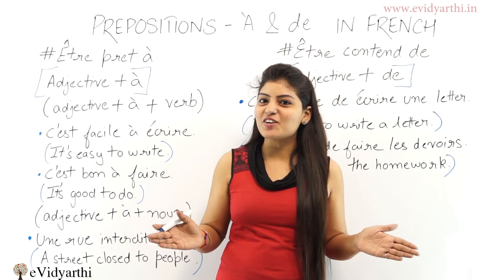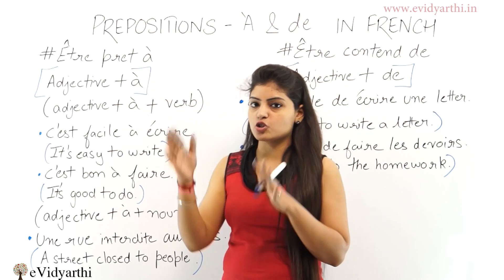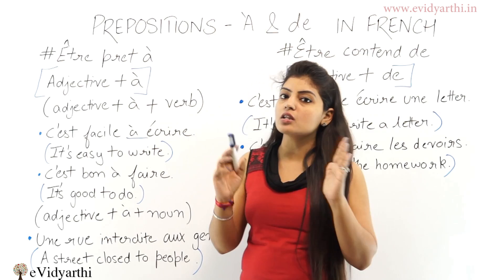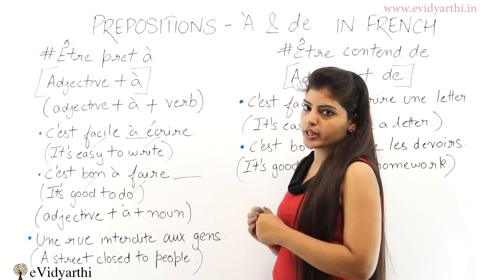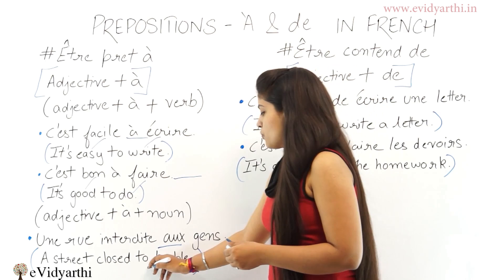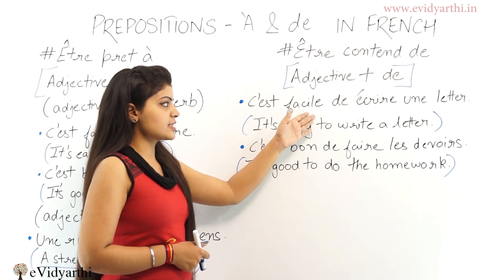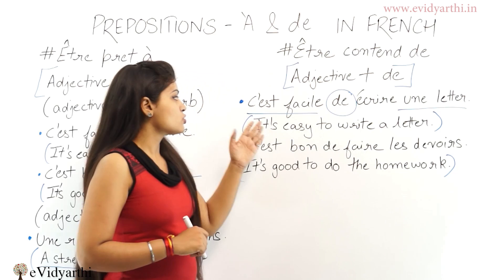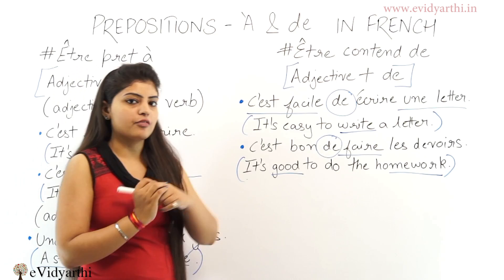French Prepositions - Free French Video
In this video we will learn French Prepositions.